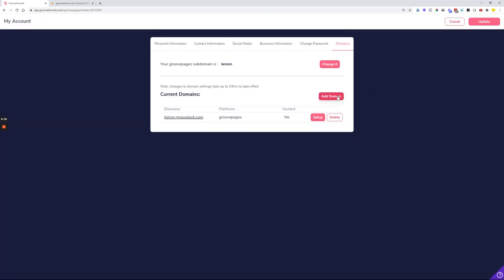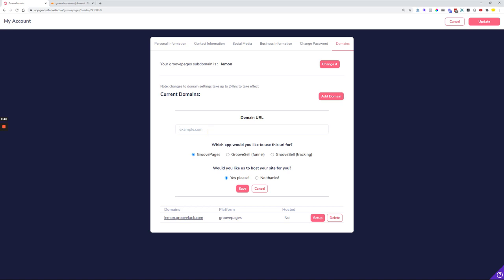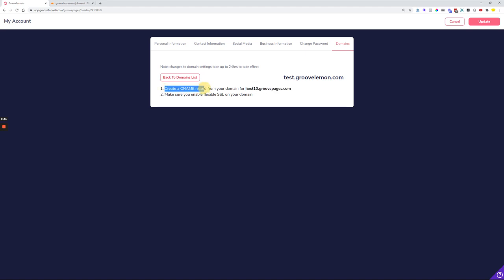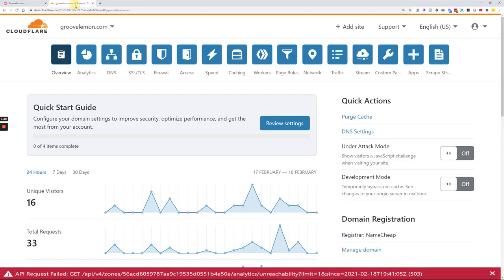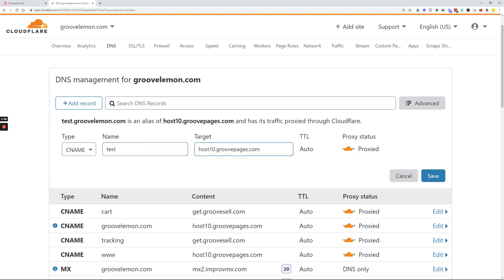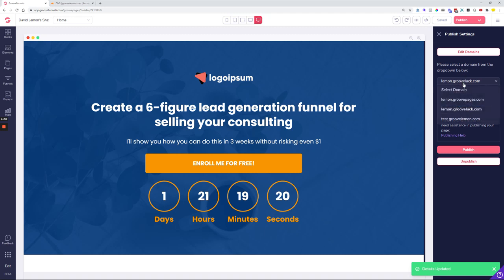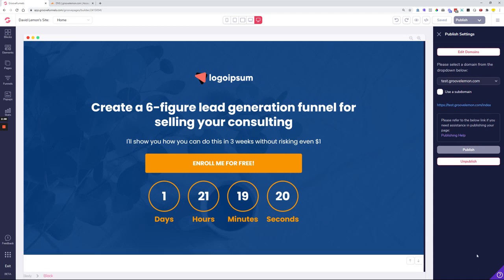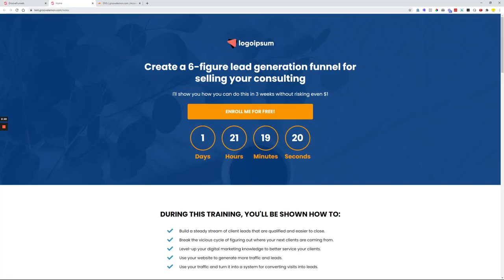How to connect a Custom Domain to an outside DNS or a Hosting platform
RESOURCES